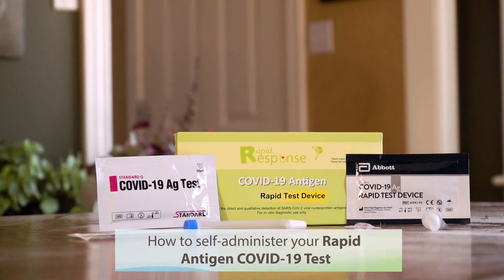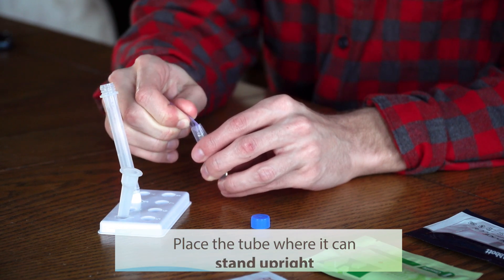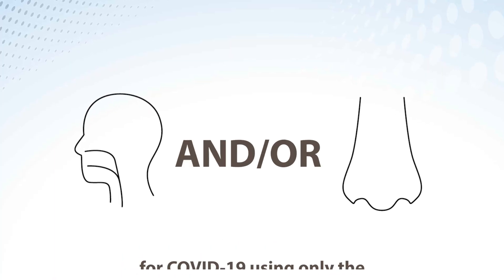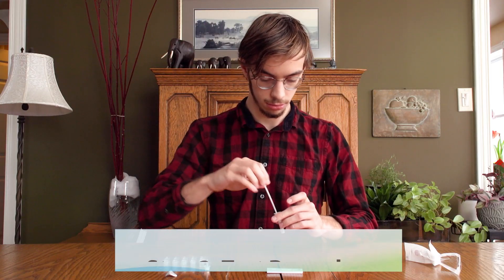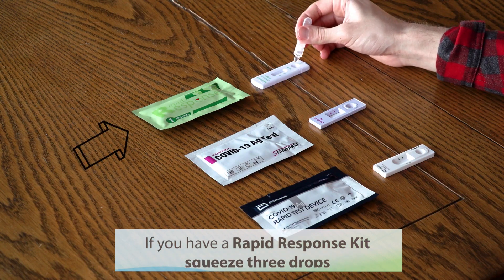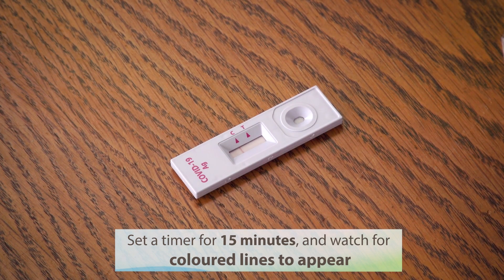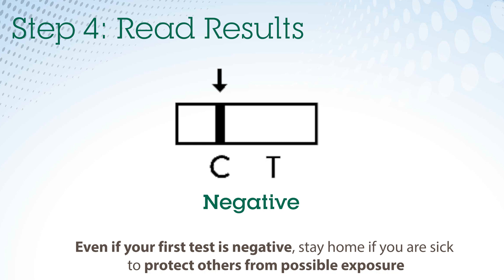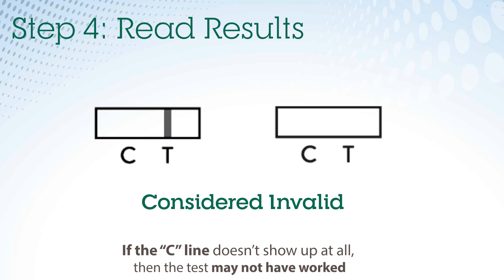Step-by-Step COVID-19 Rapid Antigen Tests (self-test kits)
In PEI three Rapid Antigen Tests are available to the public.
This video shows how to self-administer the test, regardless of which test you have:
 - SD Biosensor Rapid Antigen Test (pink and white)
 - Rapid Response™ Rapid Antigen Test (green)
 - Abbott Panbio™ Rapid Antigen Test (blue and white)

If your test is positive, make arrangements to be tested at a provincial clinic. Get times and locations for testing: PrinceEdwardIsland.ca/CovidTesting

For more information on home test kits: PrinceEdwardIsland.ca/HomeTestKit